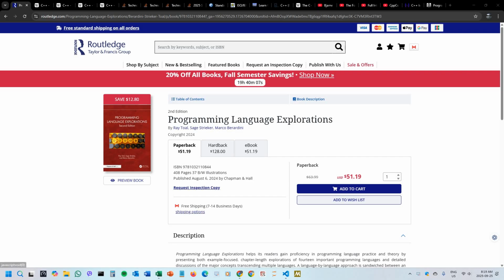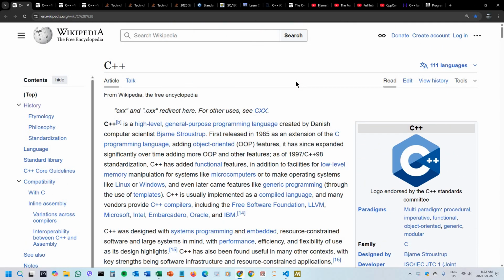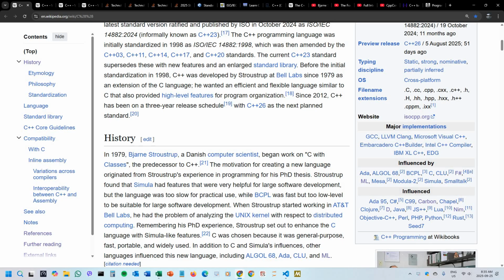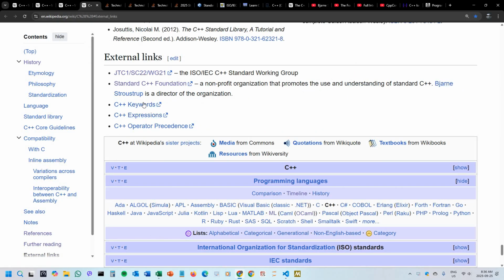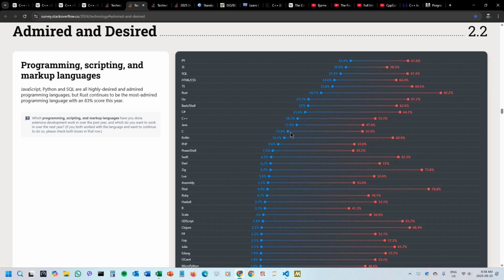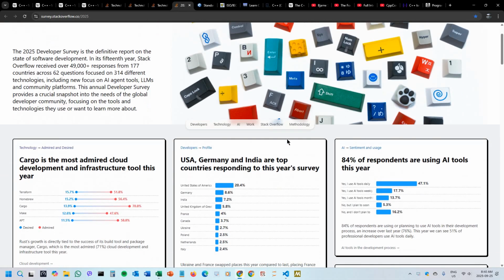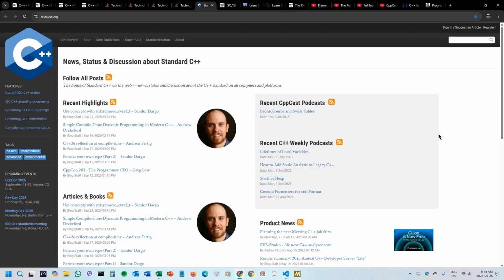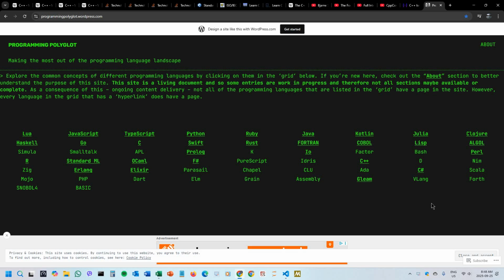Reasons and Resources - Learning The C++ Programming Language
In this episode I talk about some reasons and resources to learn more about the C++ Programming Language

Unintentional ASMR
UASMR
SlowTV
Relaxing
Gentle
Calming
Flourishing